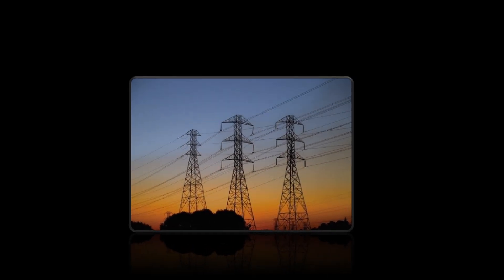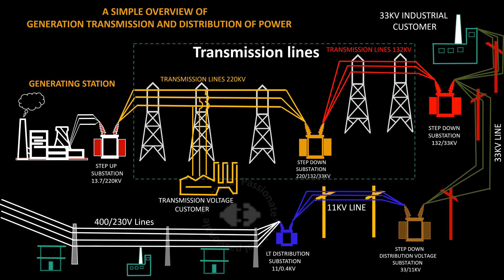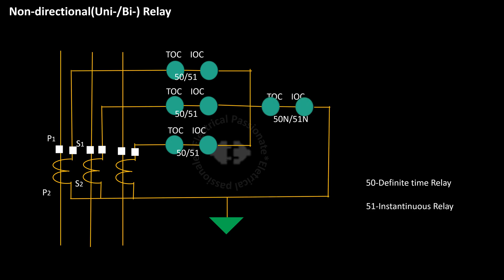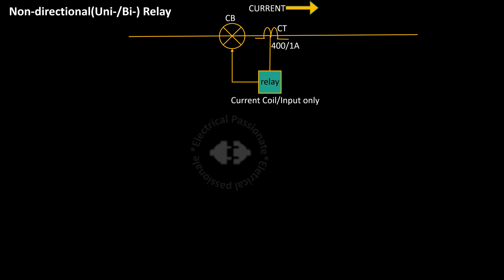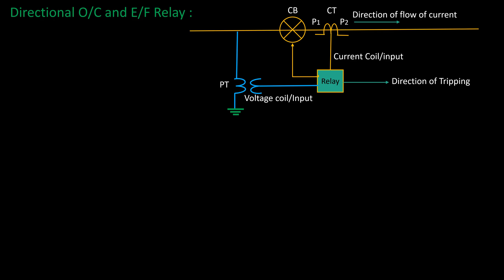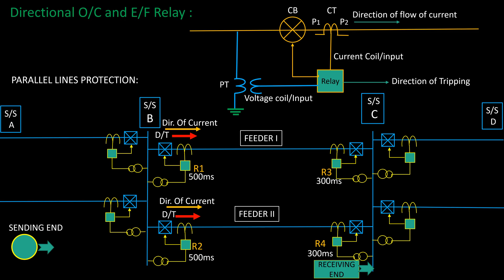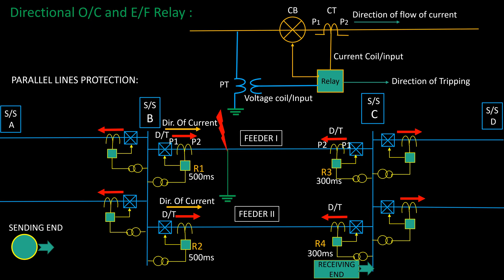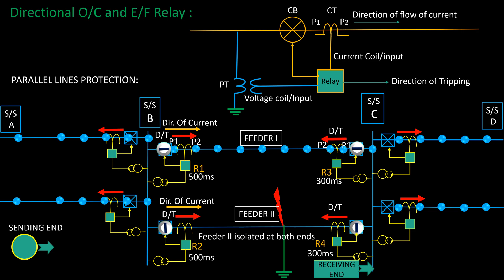Working of Directional Relay/Protection of Parallel Transmission Lines/ Unidirectional Relay working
Dear Viewers,
Please watch this Video till the end. The Video will inform you about different types of faults in the transmission line and its protection, the conception of a Directional relay, and parallel lines protection by directional relays. Please also watch videos on Distance Protection as a part of Transmission lines protection.Follow the Links given. Thank you.